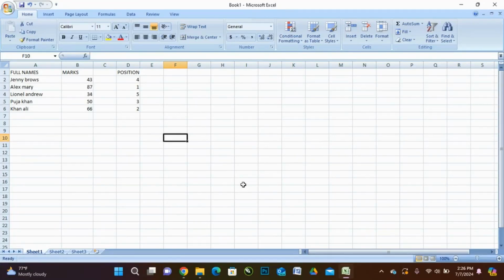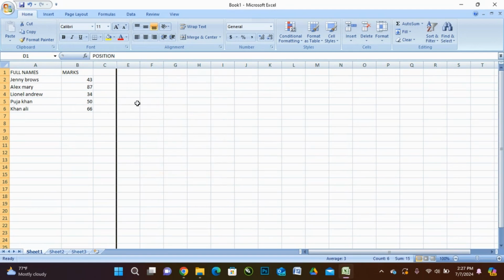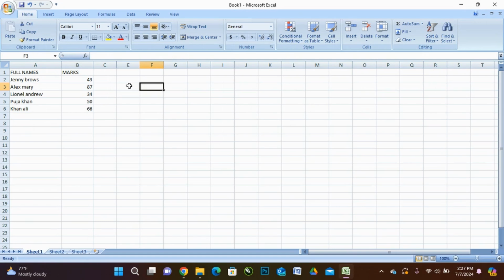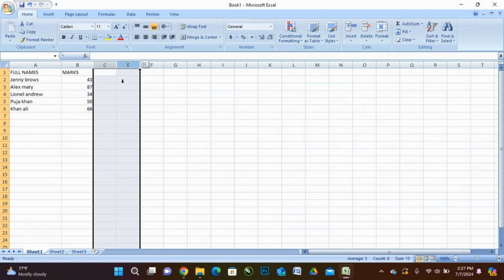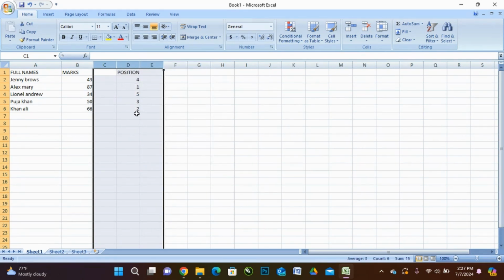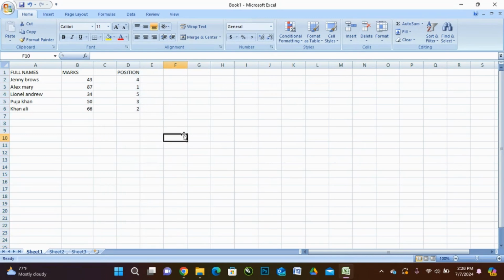How Do You Hide Columns In Excel | Hide Columns and Split Panes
How Do You Hide Columns In Excel
Unlock the full potential of your Excel spreadsheets by learning how to hide columns effectively. In this comprehensive tutorial, you'll discover:

Step-by-Step Guide: Easy instructions on how to hide and unhide columns in Excel.
Advanced Techniques: Learn shortcuts and advanced methods to streamline your workflow.
Practical Examples: See real-life scenarios where hiding columns can make your data analysis more efficient.
Customization Tips: How to manage your spreadsheet layout for optimal readability.
Troubleshooting: Solutions to common issues when hiding and unhiding columns.